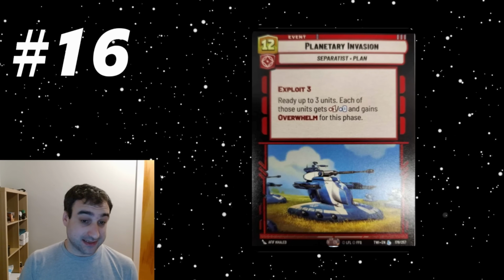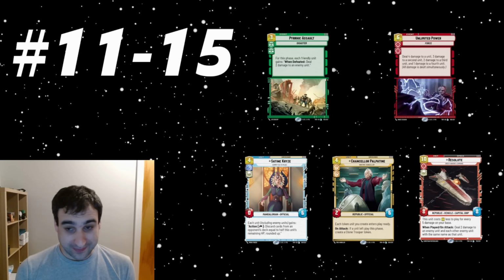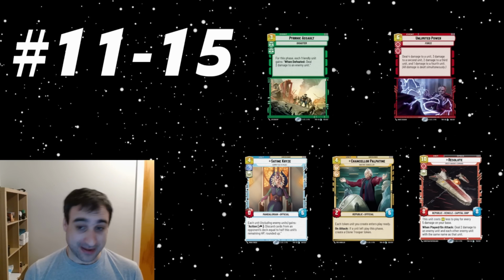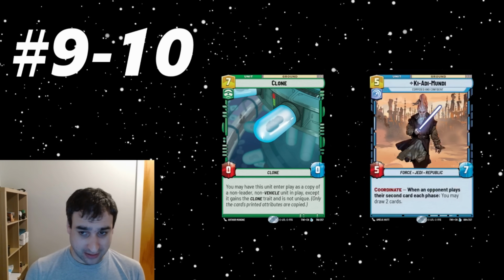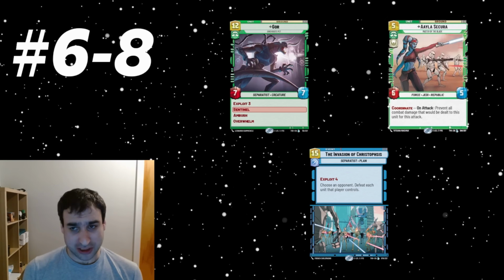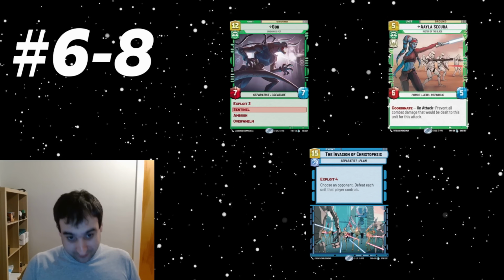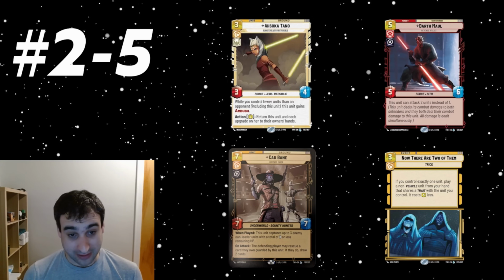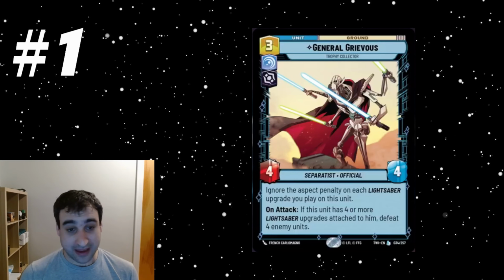LEGENDARY RANKS! Twilight of the Republic Edition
I go over all the Legendary cards in Twilight of the Republic. I give you my initial impressions and some ideas for how to get them in to your decks.

Let me know what you think of these cards in the comments!